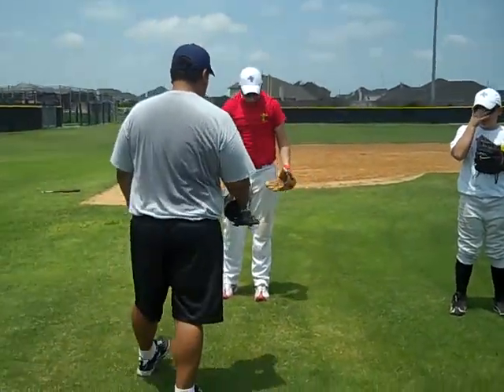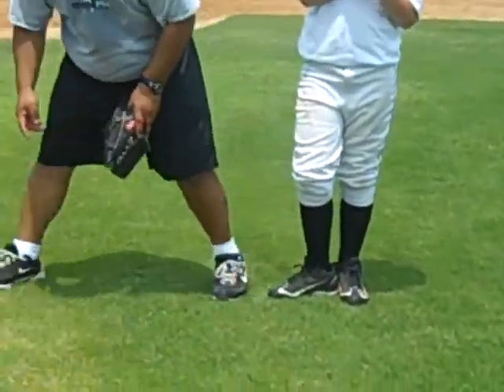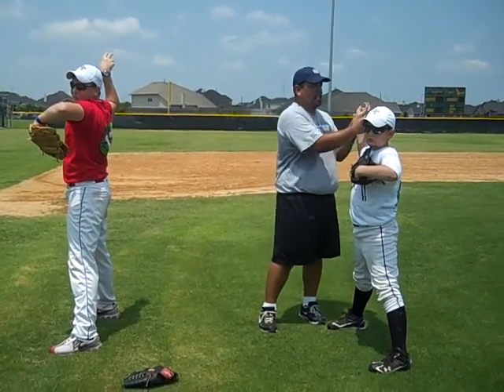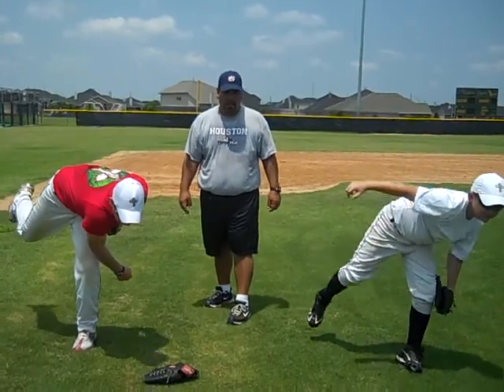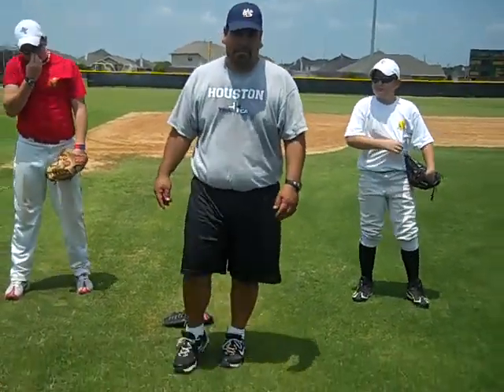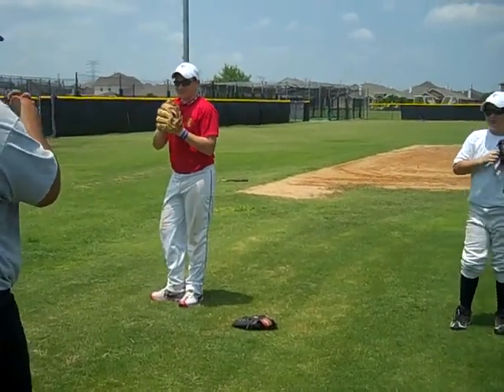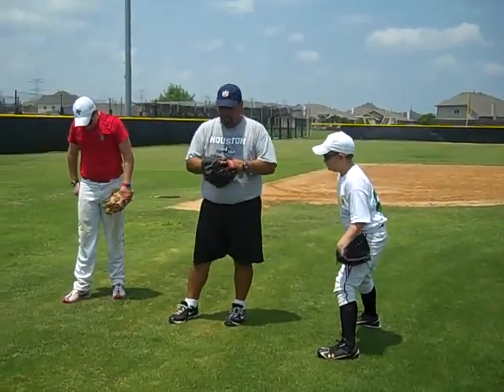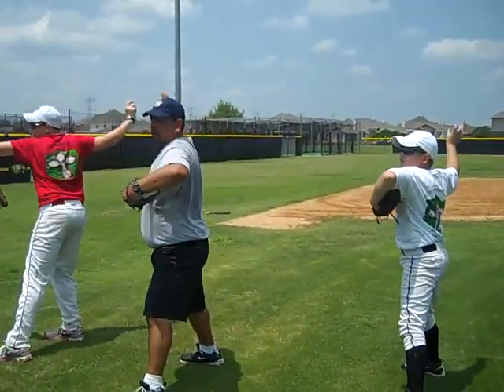00-04 (0-1-2-3) Drill.MP4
AIMissions (0-1-2-3) Throwing Drill